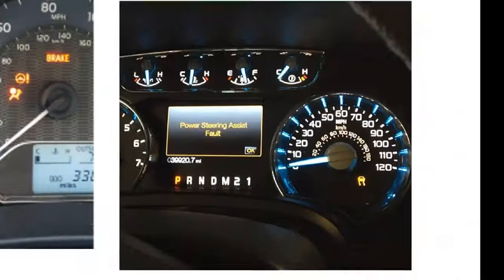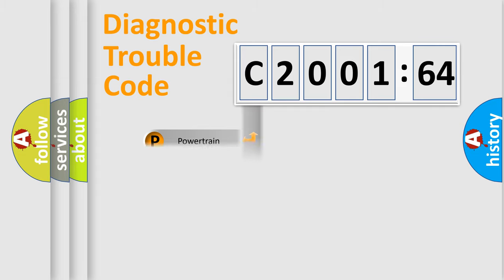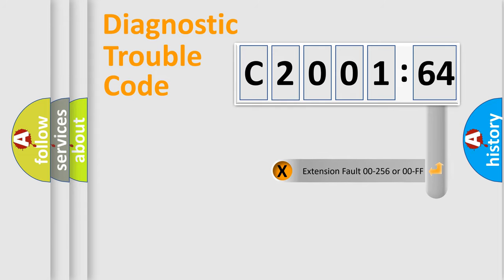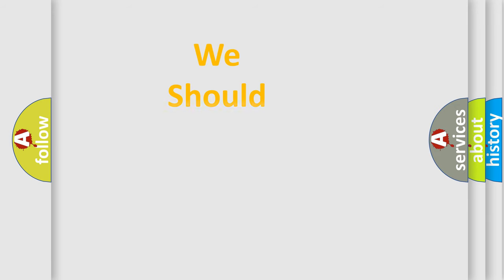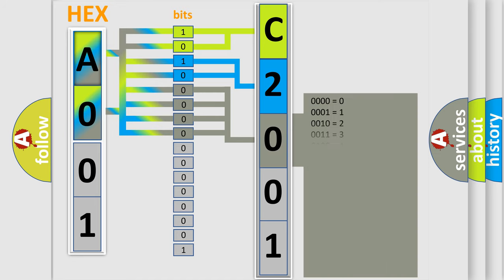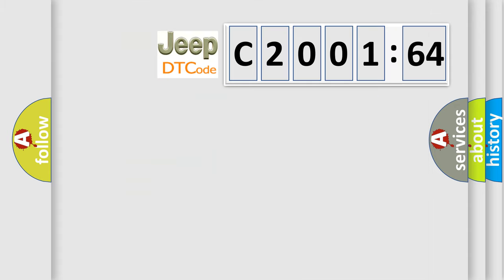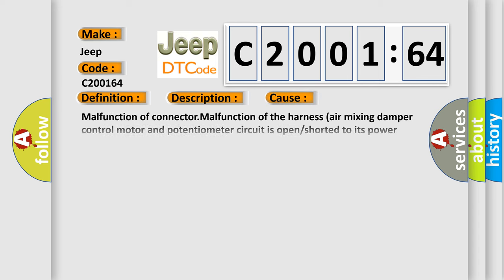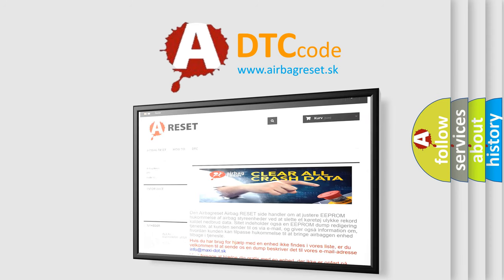DTC Jeep C2001-64 Short Explanation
Contents:
0:21 Basic DTC analysis according to OBD2 protocol standard.
1:48 Insight into programming
2:58 A diagnostically understandable description of the Diagnostic Trouble Code
3:05 Basic error definition

Make:
Jeep
Code:
C2001 64
Definition:
Air mixing damper control motor and potentiometer (potentiometer system shorted to its power supply)
Description:
This code is set when the air mixing damper control motor and potentiometer do not send any signal to the A or C-ECU due to short to power supply of the air mixing damper control motor and potentiometer circuit.
Cause:
Malfunction of connector.Malfunction of the harness (air mixing damper control motor and potentiometer circuit is open or shorted to its power supply)Malfunction of the air mixing damper control motor and potentiometer.Malfunction of the A or C-ECU.